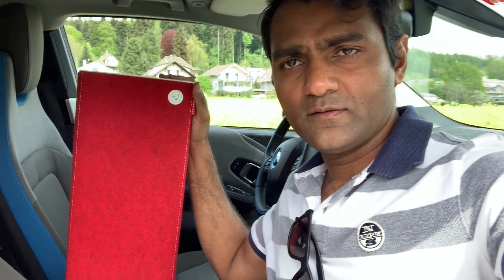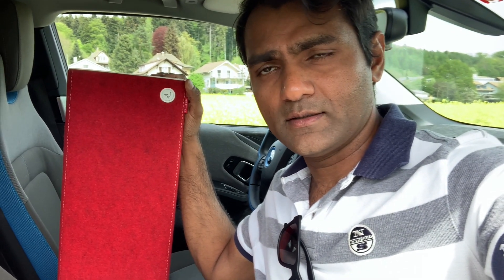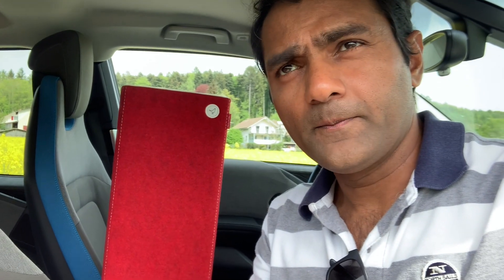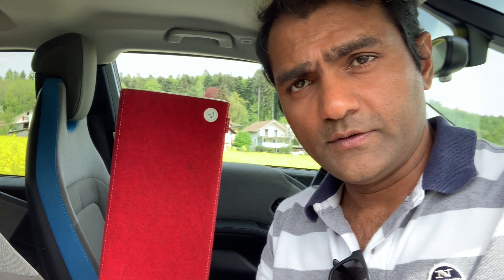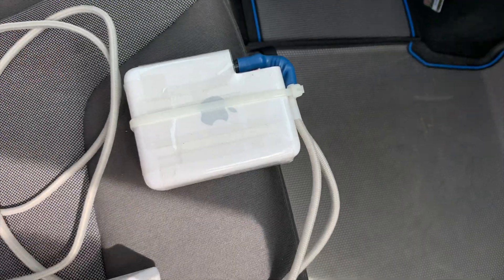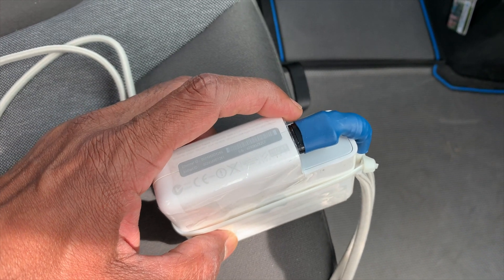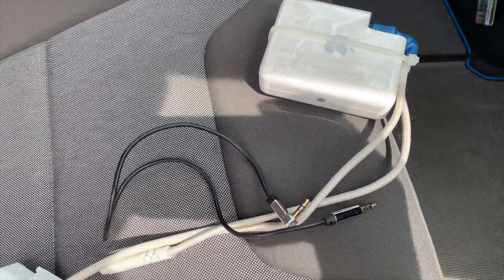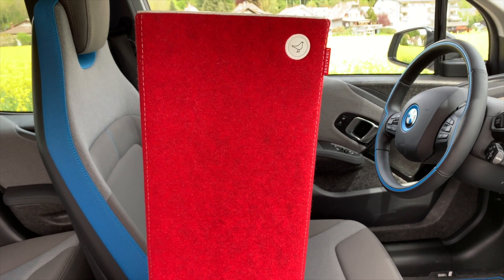Libratone Live powred by Airport Express + Modification of the power cable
Libratone Live

For me the Libratone Live is a great sounding speaker with some network problems. In this video I show you a possible solution with AirPort express. This also improves the sound quality.